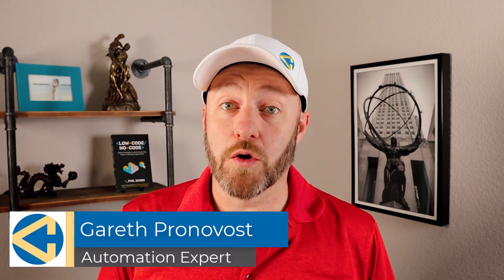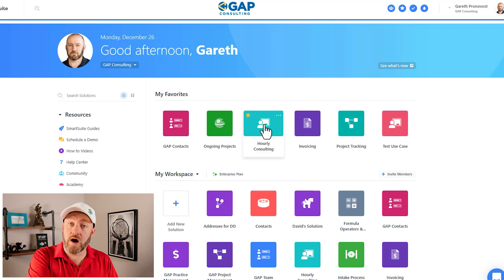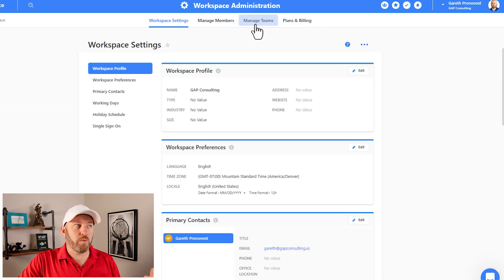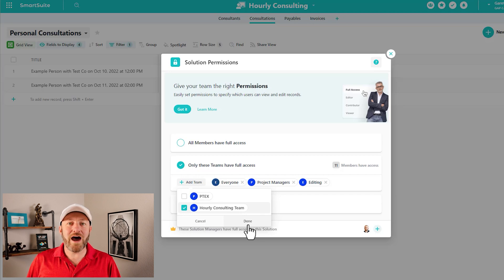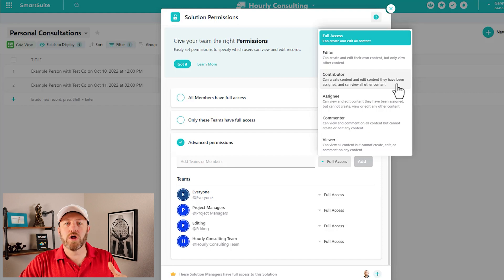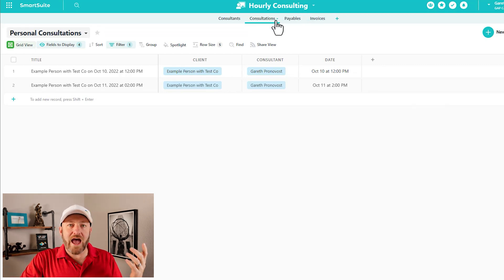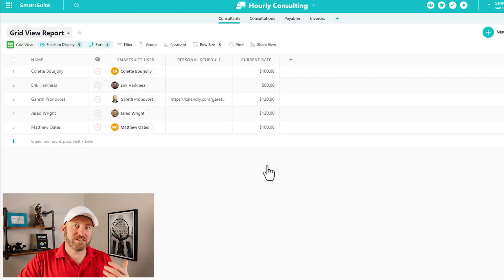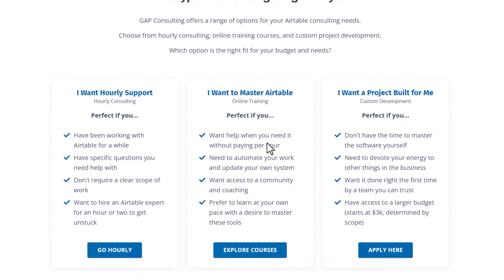Assigning Granular Permissions in SmartSuite 🤓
SmartSuite has some of the best permission options in no-code! In this video I showcase how you can assign permissions to your team members at the solution, app, and (soon to be) field level. We discuss how to use Teams to streamline your onboarding of SmartSuite, too! 👇

Learn the basics of No-Code Automation!

Table of Contents: 📖 👇

00:00 - What this video covers
01:39 - Permissions at the Solution level
03:34 - Granting permissions to a team
06:03 - Advanced permissions and types of access
08:39 - Permissions are optimistic
08:57 - Permissions at the Application level
10:48 - Permissions at the Field level
12:11 - How to Get More Help!